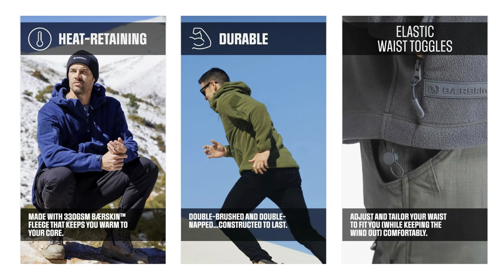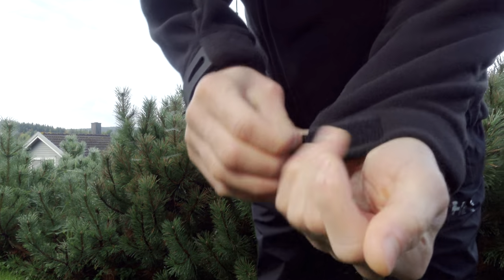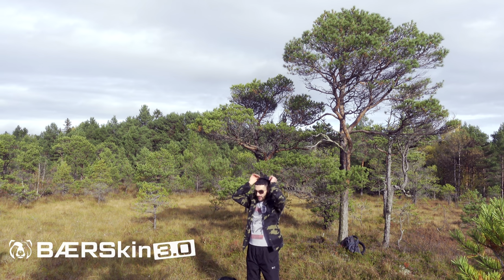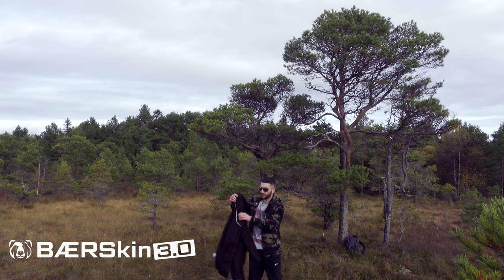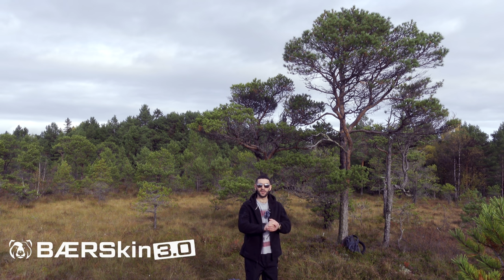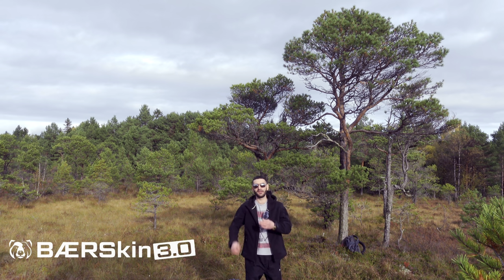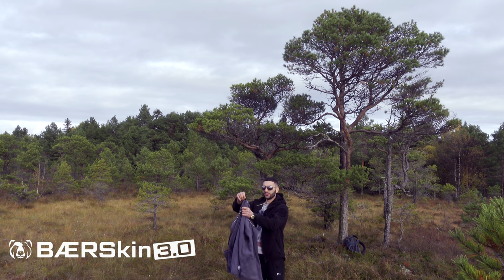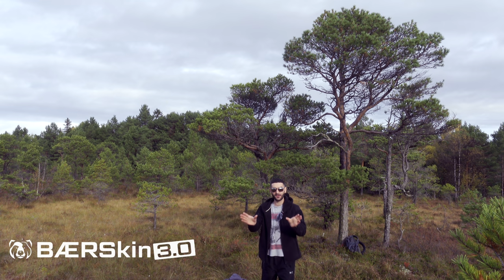Mens's BEST Hoodie–BAERSKIN Tactical HOODIE 3.0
NOW for WOMEN ALSO !